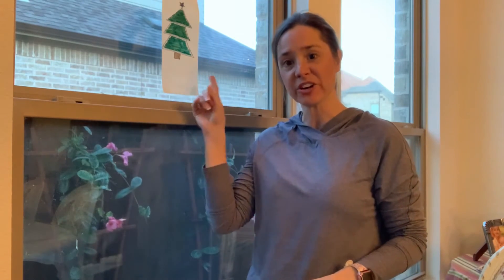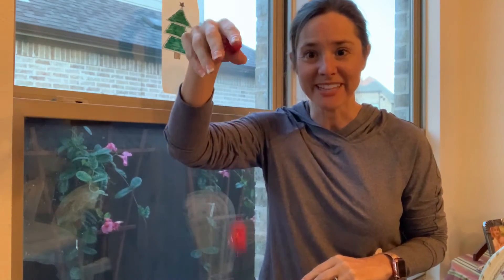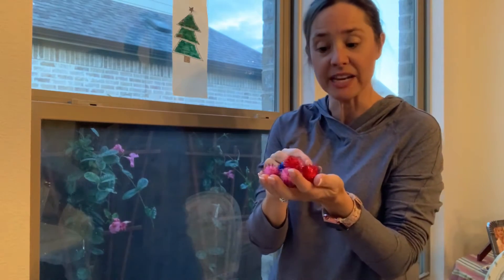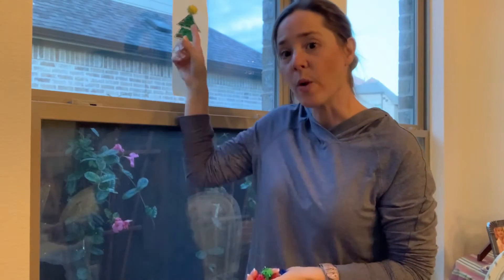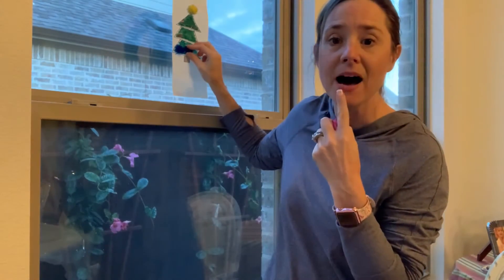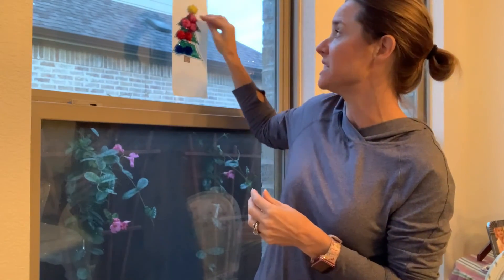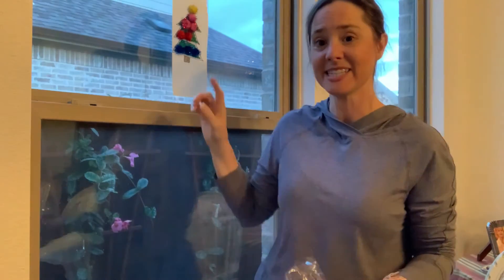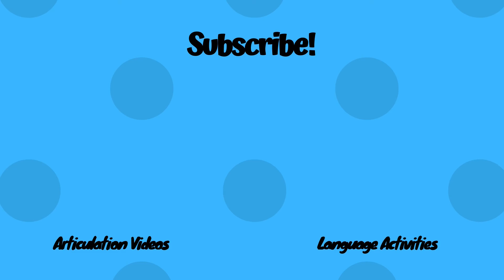Christmas Activities Using Pom Poms and a Tree. Speech Therapy Tips to Increase Language Skills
In this video I show an easy activity that you can work on language goals with a tree and pom poms!  This is a fun activity for kids to work on many different skills.